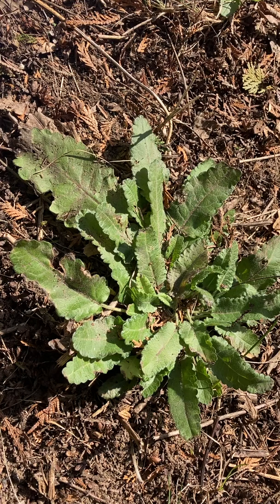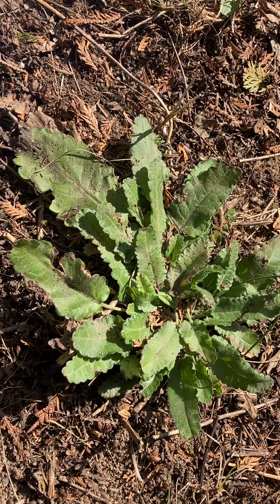Wood Betony- Herbal Lore & Magical Uses- A Plant to Help Use Ground-Part 1